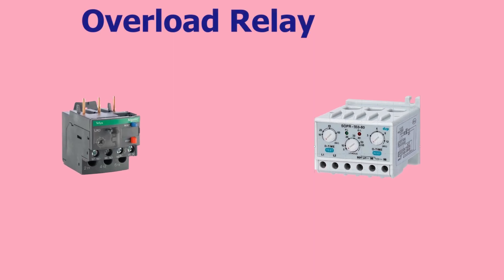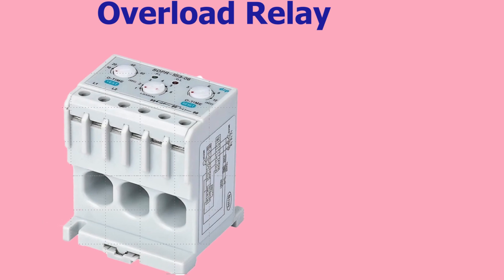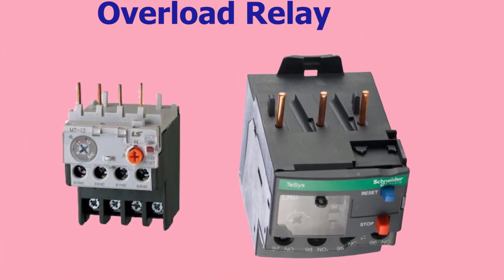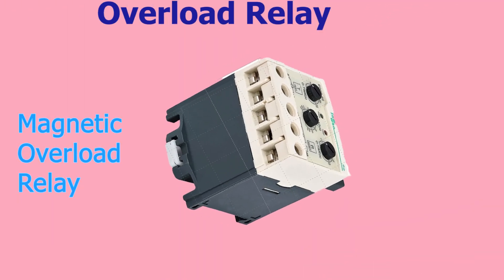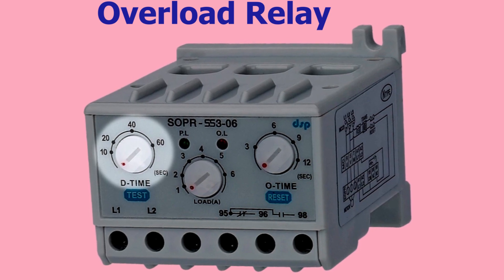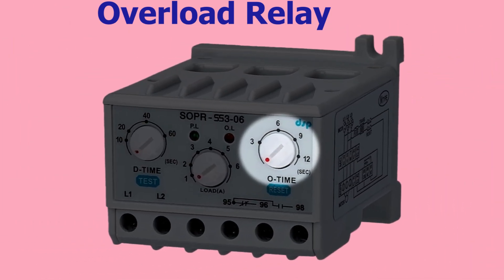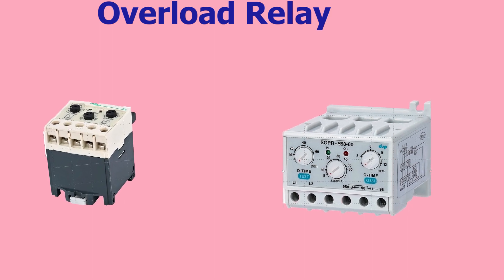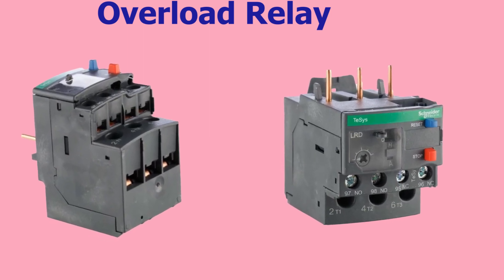Overload Relay Working Principle and Construction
What is the purpose of an overload relay in an electrical system?
How does an overload relay protect electrical equipment from damage?
What are the key components of an overload relay?
How does an overload relay detect excessive current flow?
What is the working principle of an electromechanical overload relay?
How does a solid-state overload relay differ from an electromechanical one in terms of working principle?
What are the advantages of using a solid-state overload relay over an electromechanical one?
How is the construction of an overload relay designed to handle high current loads?
Can an overload relay be reset automatically, or does it require manual intervention?
How does an overload relay determine the appropriate trip current for a specific application?
Are overload relays adjustable, and if so, how can the trip current be adjusted?
Can an overload relay be used in both AC and DC electrical systems?
What are some common applications of overload relays in industrial settings?
Can an overload relay be used to protect multiple electrical devices simultaneously?
Are there any safety precautions or maintenance practices associated with overload relays that need to be followed?